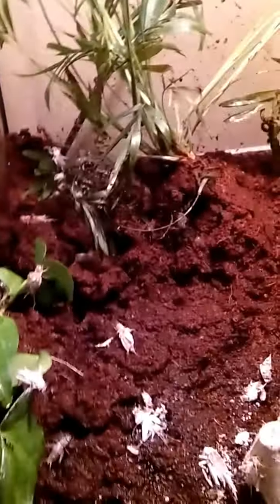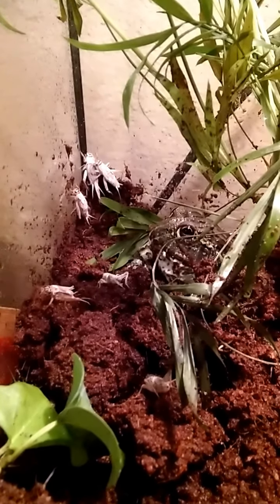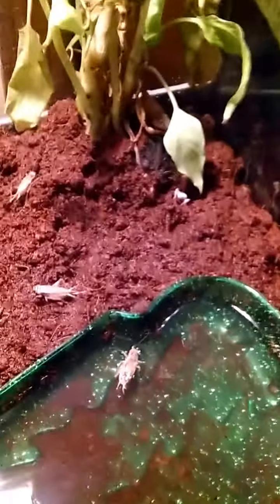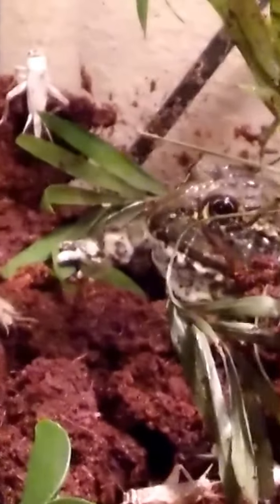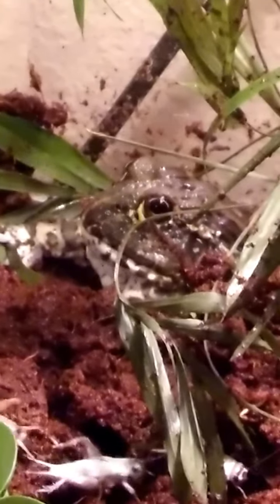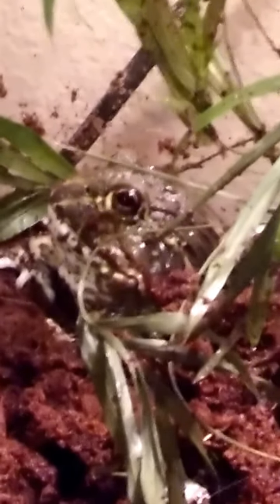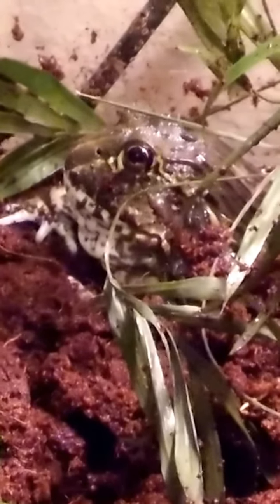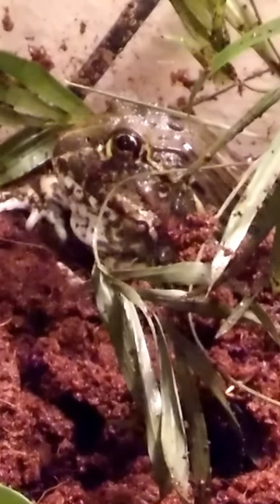Khama the Pixie Frog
Khama uproots her plants after we clean her terrarium. Then sits and eats her crickets as they pass by.